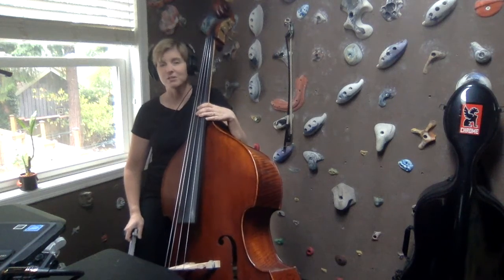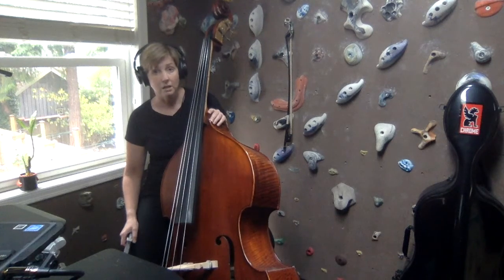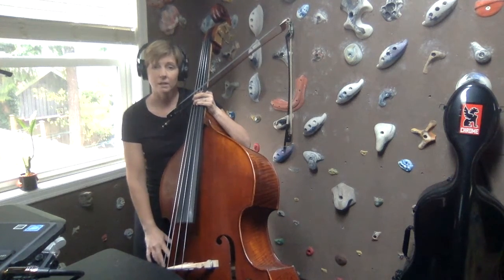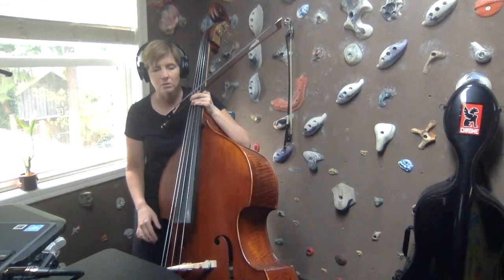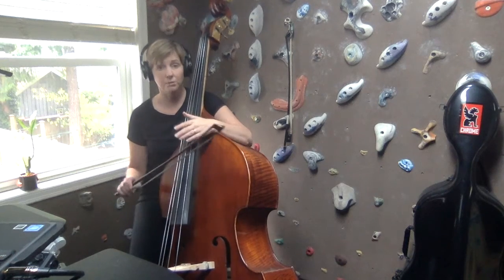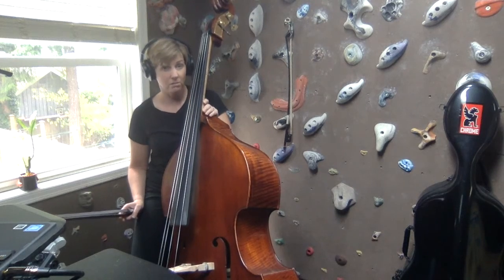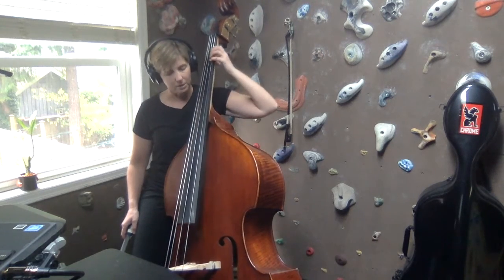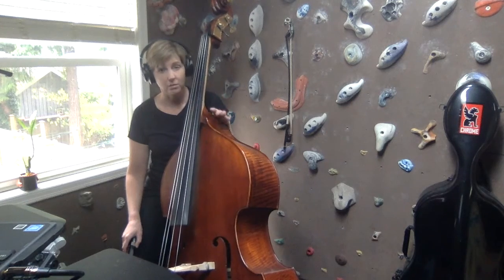EE2 Bass page 3